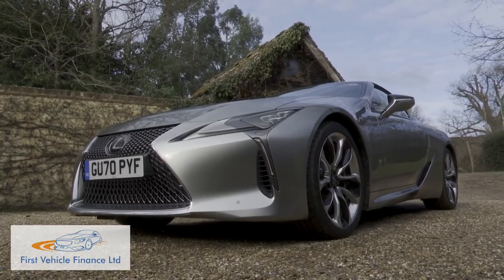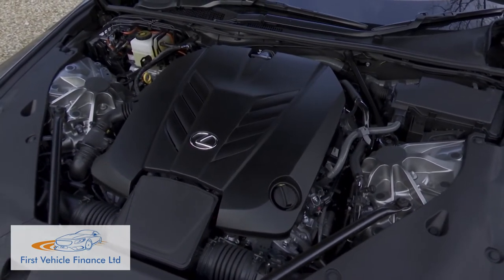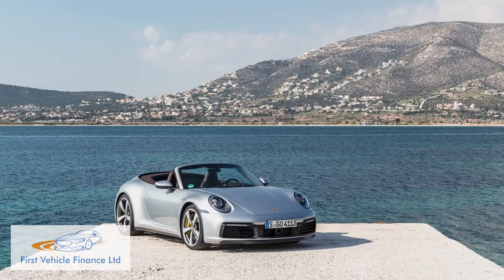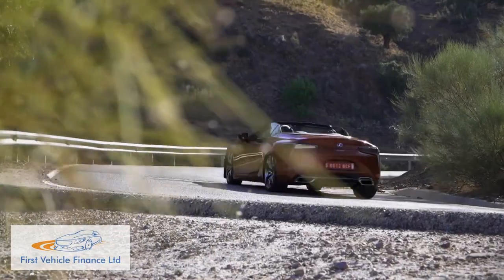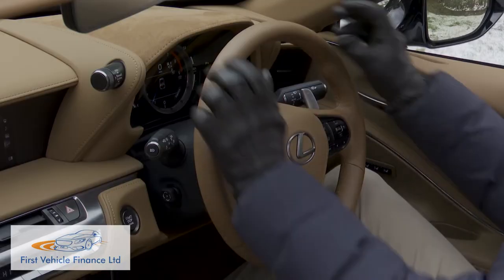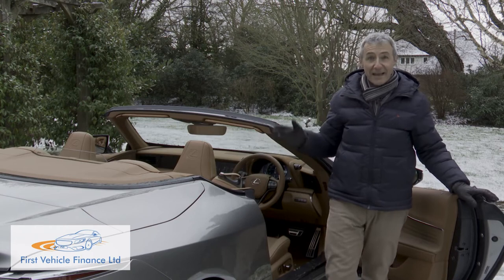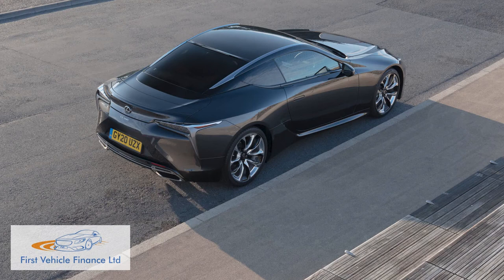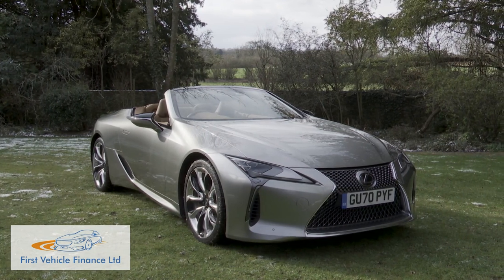Lexus LC Convertible - Open opportunities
Driving Experience
Not long ago, if Lexus had launched a car into this segment, it would have been a direct competitor to the Mercedes S-Class Cabriolet. But it says much for the way that the LC Coupe has changed our perceptions of what this brand's dynamically capable of that we now have no trouble in perceiving this LC Convertible as a rival to far more sporting large luxury soft tops like the Porsche 911 Cabriolet. There's only one engine on offer, a 32-valve old-school normally aspirated petrol V8, but it's more than up to the job of moving this car along very quickly indeed, storming to 62mph in 5.0s en route to 168mph. Inevitably, this 457bhp 5.0-litre powertrain lacks the torque that would come as part of the turbo technology that all this car's competitors use, but Lexus reckon you won't really register that thanks to the trick this V8-powered LC has up its sleeve; a 10-speed automatic gearbox. The idea is that with so many gears, you simply won't notice the atmospheric 5.0-litre unit's relative lack of pulling power because of the way this car compensates with such a closely-stacked multitude of ratios. This open-topped model represents the Lexus brand's first use of a fabric folding top, rather than one with metal-folding panels. It doesn't activate quite as quickly as the roof of an open-topped Aston Martin Vantage, but a raising or lowering time of just 15 seconds is more than acceptable and it can happen at speeds of up to 31mph. With the roof in place, refinement is virtually as good as that of the fixed-top LC Coupe and you can really concentrate on this car's surprisingly drive dynamics. Yes, it slightly favours comfort over dynamism (as opposed to a rival Porsche 911 Cabriolet in which it's the other way round), but we think many potential customs might prefer that. And, if you wish, you can improve handling bite by stretching to the top 'Sport+ Package' model we tried, which also includes more responsive variable-ratio steering and a Torsen limited slip differential to help get power down through the corners.

The LC Convertible trades the Coupe model's 'floating' roof line for a sloping fabric roof that flows into a long, flat rear deck. Lexus claims that this convertible top can be opened in only 15 seconds and operated at speeds of up to 31mph. To keep wind buffeting down, there's a transparent wind deflector behind the rear seats. Yes, you get rear seats; there's a 2+2 seating layout that essentially the same as that on the LC Coupe, though rear seat space is slightly compromised by the roof mechanism and its storage compartment, as is boot capacity. At the wheel, you are looked after by seat heaters, neck heaters and a heated steering wheel, all of which are automatically activated depending on the outside temperature and the position of the fabric top. As with all LC models, there's a rotary touchpad-controlled 10.25-inch infotainment screen, a digital instrument binnacle and a premium stereo system. As you'd expect, the materials and finishing are faultless, as is the gadget count. The driver's cockpit has been ergonomically designed to instil confidence and invite spirited driving, with an intuitive layout of the controls and a well-judged seating position. The driver's hip point has been located as close as possible to the car's centre of gravity, maximising direct feedback of the vehicle's dynamic performance. You get a pretty small boot though, just 149-litres in size.

From launch of this LC 500 V8 Convertible, pricing started at around £91,000 for the standard model, but many customers will want to find the extra fee - nearly £6,000 more - necessary for the 'Sport+ Pack' version we're trying here. If you're comparing to the LC 500 Coupe, think in terms of this Convertible needing a premium of around £10,000 over the fixed top in standard form; the premium is more like £6,000 if you're considering the 'Sport+ Pack' model. Unlike with the Coupe, there's no Hybrid engine option. What about rivals? You'll have a very pleasant task checking out all of these. Lexus pricing positions this LC above the slightly smaller Jaguar F-TYPE P450 RWD Convertible (which at the time of this test cost around £75,000). And slightly below cars like the Maserati MC20 Convertible and the Porsche 911 Carrera S Cabriolet - at the time of this test, the Porsche cost around £104,000, but even that represents a substantial saving on the £125,000 that Mercedes wants of you for their S-Class 560 Cabriolet.